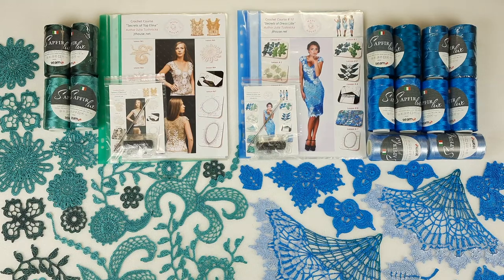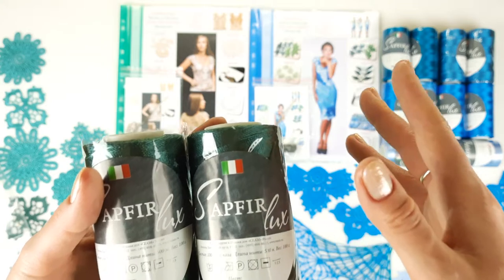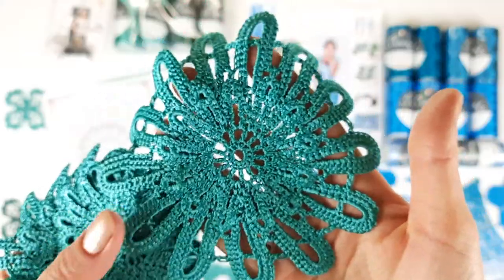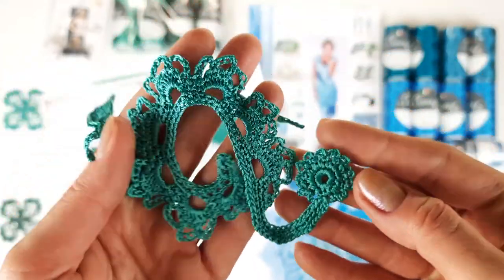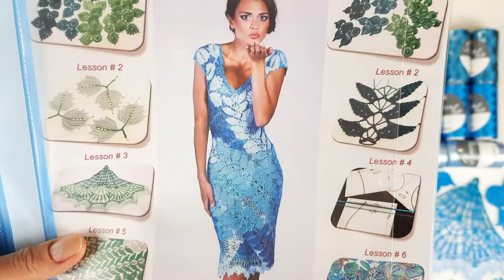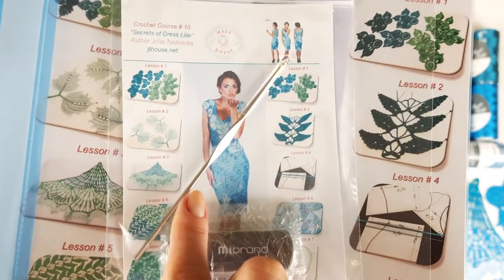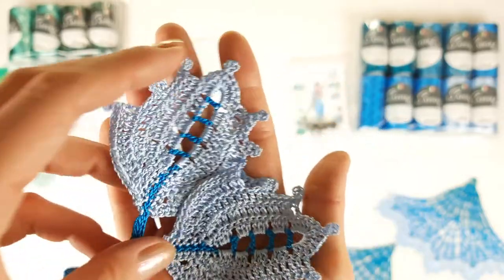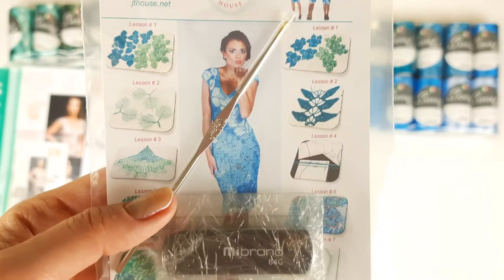DIY crochet yarn kits. Amazing viscose yarn. Crochet top tutorial, Crochet dress tutorial by JThouse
00:19 Top "Elina" - to order DIY crochet yarn kit click the link below:

10:30 Dress "Lille" - to order DIY crochet yarn kit click the link below:

In this video, I am preparing a parcel with two DIY crochet yarn kits - "Secrets of Top Elina" and "Secrets of Dress Lille" for a client from Australia.
Those crochet yarn kits include:
🔸100% viscose yarn "Sapfir Lux"
🔸fabric patterns for crochet top "Elina" and crochet dress "Lille"
🔸journals with colored schemes
🔸samples of motifs for crochet top "Elina" and for crochet dress "Lille"
🔸USB flash drives with digital crochet courses "Secrets of Top Elina" and "Secrets of Dress Lille" (colored schemes, instructions in English, video tutorial and digital patterns in size M)
🔸crochet hooks 1.7 mm

Time codes:
00:00 - general information about the DIY crochet yarn kits
00:18 - starting to show DIY crochet yarn kit "Secrets of Top Elina"
00:25 - showing closer the DIY journal and picture of Top "Elina" and telling more about it
01:26 - showing closer the green turquoise yarn "Sapfir Lux" color 606 and telling more about it
01:53 - showing closer the dark green yarn "Sapfir Lux" color 958 and telling more about it
02:49 - placing the samples of crochet motifs inside the journal with colored scheme for the DIY crochet yarn kit "Secrets of Top Elina"
10:31 - showing closer the DIY journal and picture of Dress "Lille" and telling more about it
11:51 - showing closer the dark turquoise yarn "Sapfir Lux" color 2899 and telling more about it
12:08 - showing closer the turquoise yarn "Sapfir Lux" color 858 and telling more about it
12:26 - showing closer the bright turquoise yarn "Sapfir Lux" color 2817 and telling more about it
12:37 - showing closer the light lue yarn "Sapfir Lux" color 303 and telling more about it
13:03 - placing the samples of crochet motifs inside the journal with colored scheme for the DIY crochet yarn kit "Secrets of Dress Lille"
19:07 - the final part about the preparation of the parcel